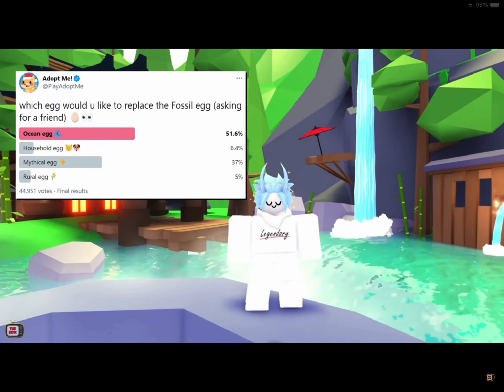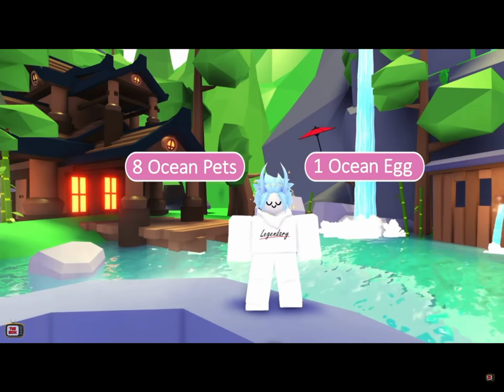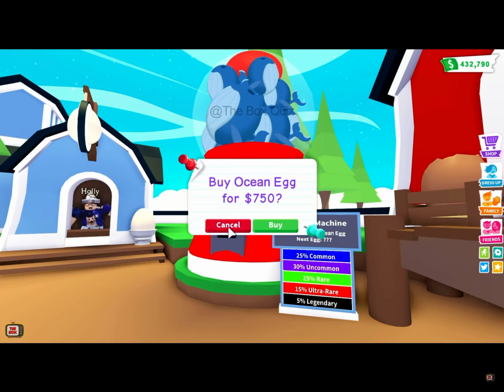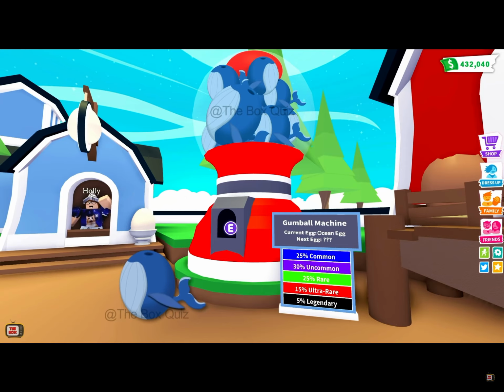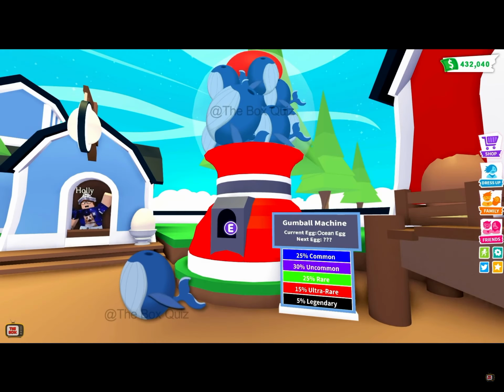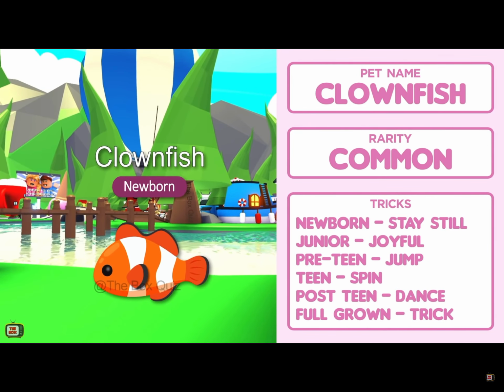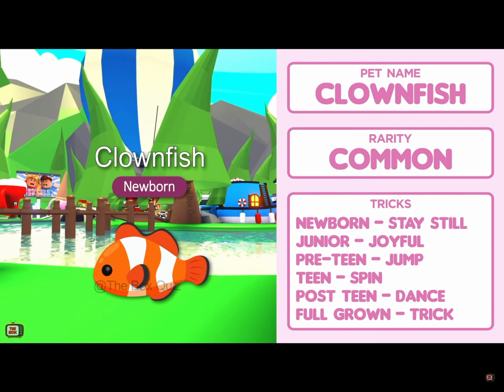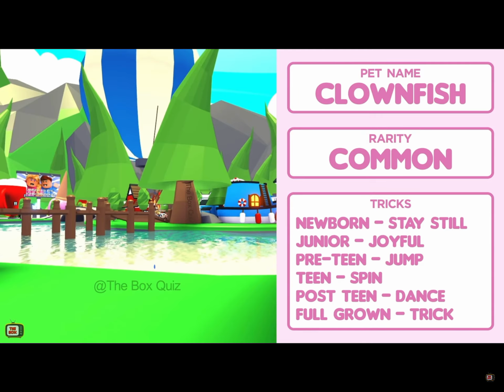WHY. OCEAN EGGS MIGHT NOT COME OUT